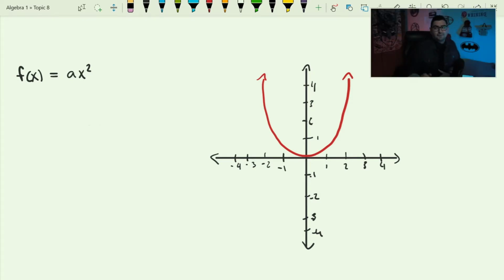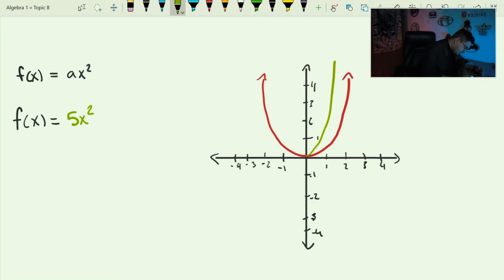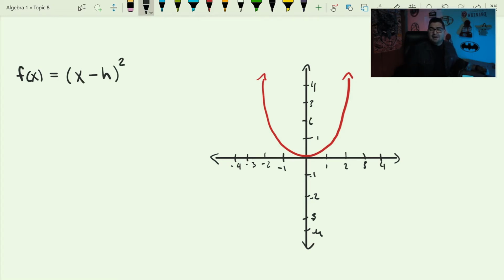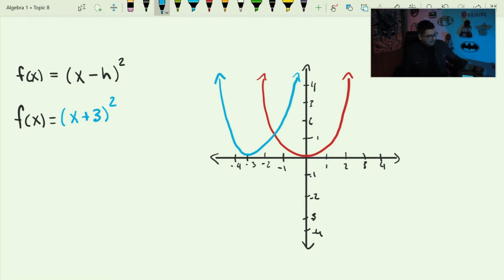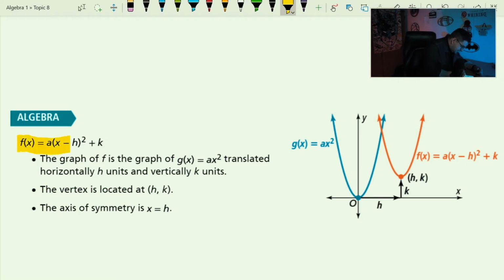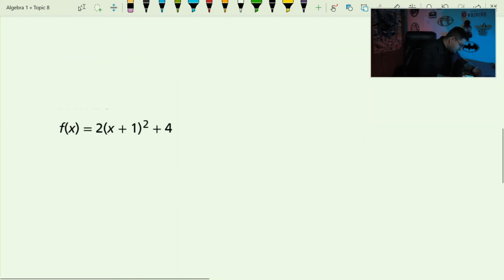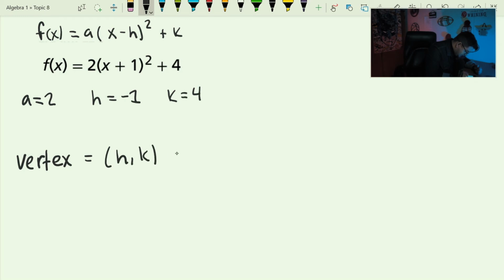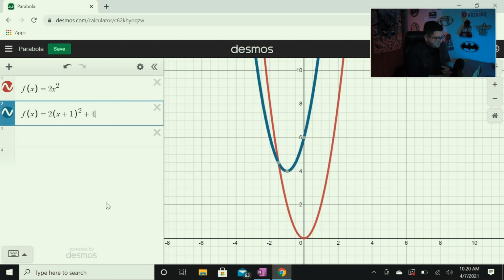Quadratics: Vertex Form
In this video you will learn how to write the equation to a parabola in vertex form and how to get information from an equation written in vertex form.